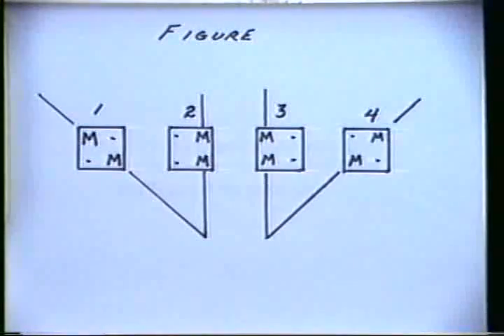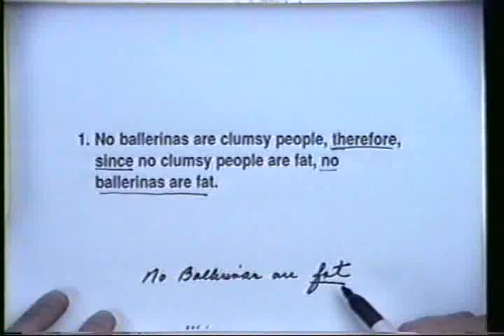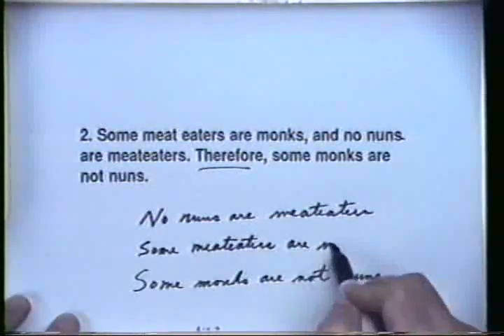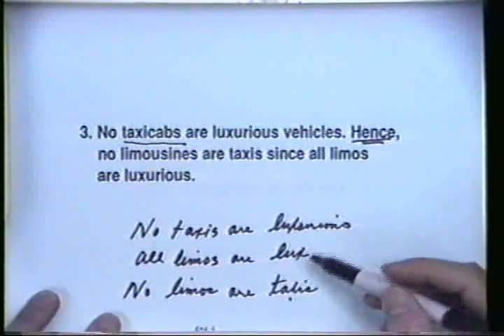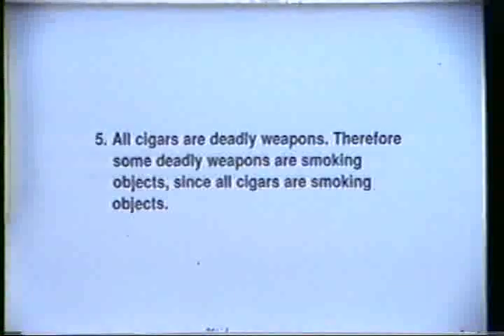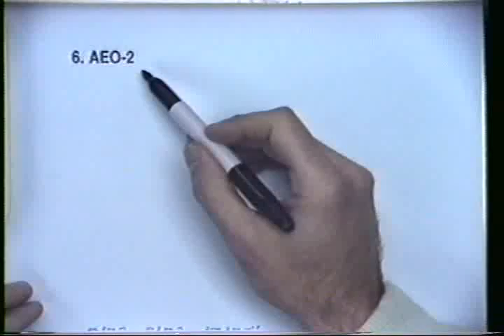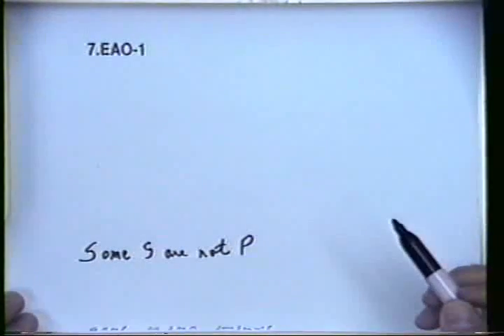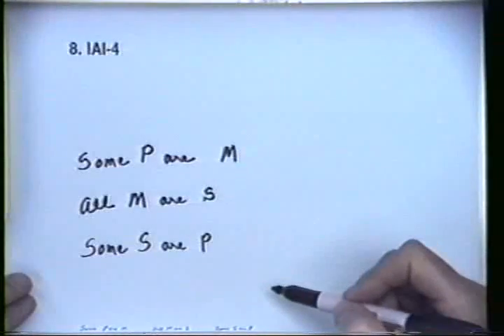Ohio University PHIL 1200 Principles of Reasoning Unit 5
Unit 5 Tutotial (Please Note:  There is a technical glitch at the beginning of the video.  Let the video continue to play and it will correct itself.)